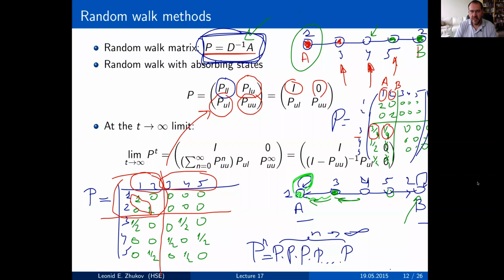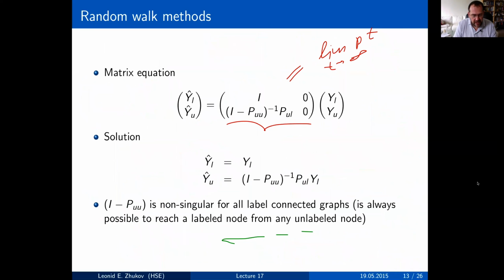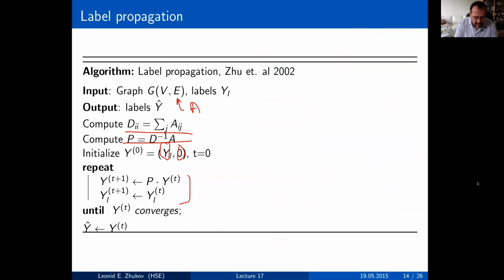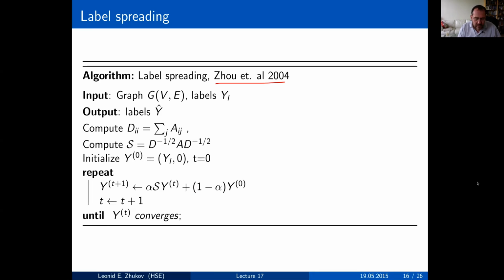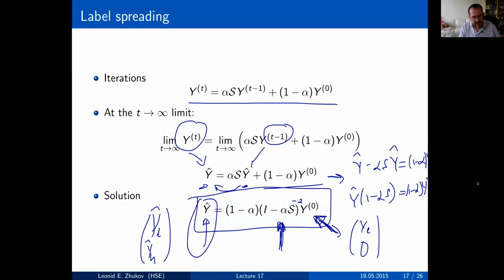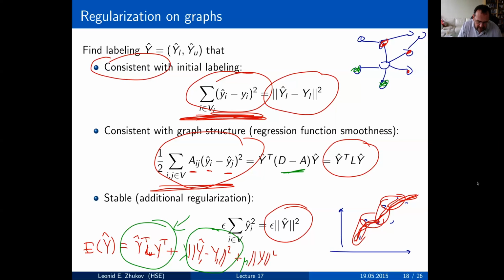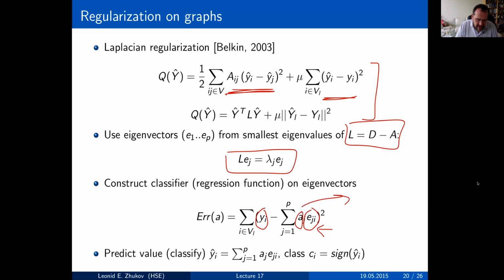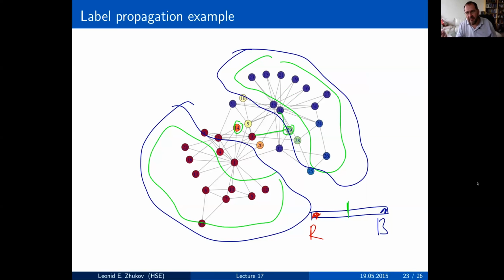Network Analysis. Lecture 17 (part 2). Label propagation on graphs.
Node labeling. Label propagation. Iterative classification. Semi-supervised learning. Regularization on graphs